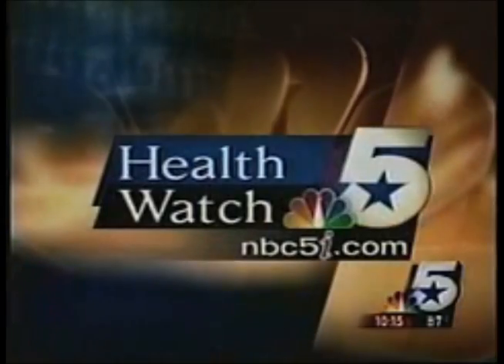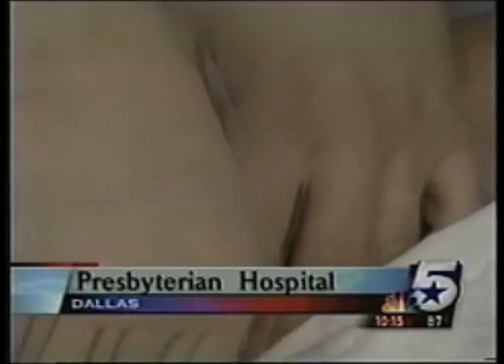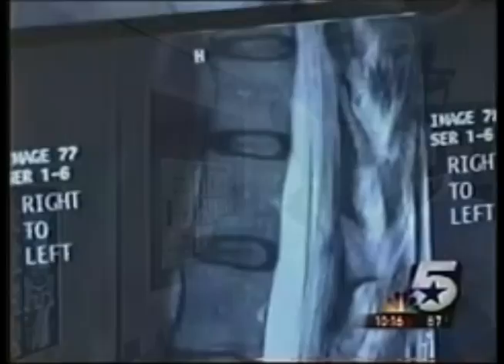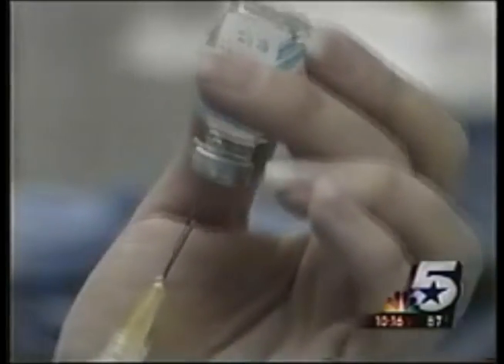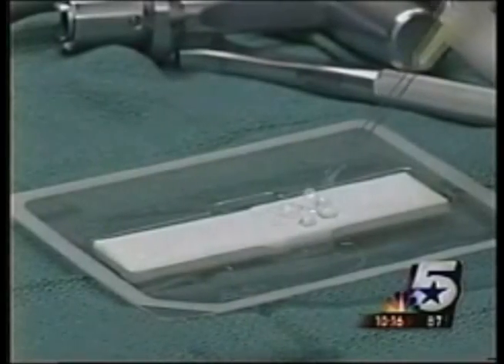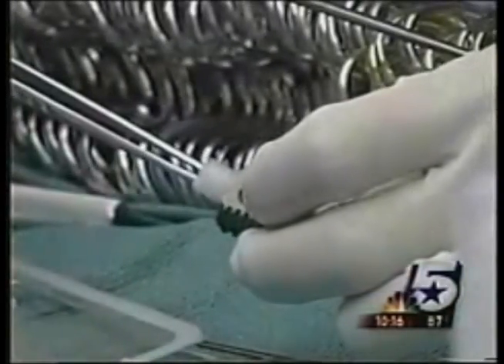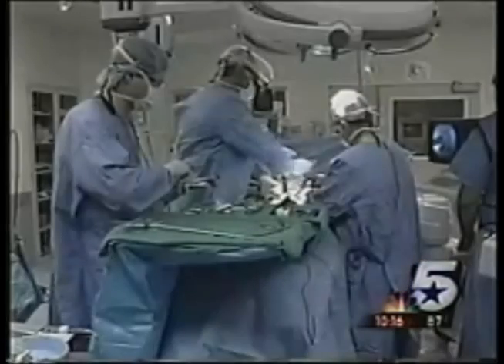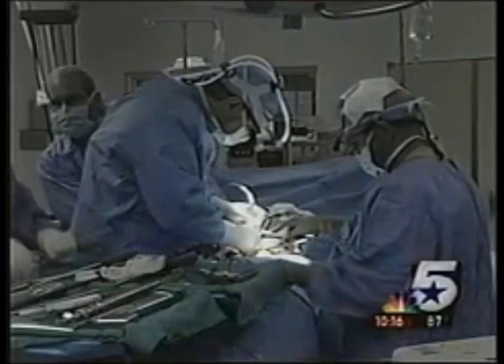Dr. John Peloza, Infuse: Bone Morphogenetic Protein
A new way to effectively perform spinal fusions using BMP, Bone Morphogenetic Protein. BMP is a genetically engineered bone growth stimulator that helps initiate bone growth. Using BMP eliminates the need for a second surgery to harvest bone from the patient. Dr. John Peloza was one of the original investigators of Infuse.